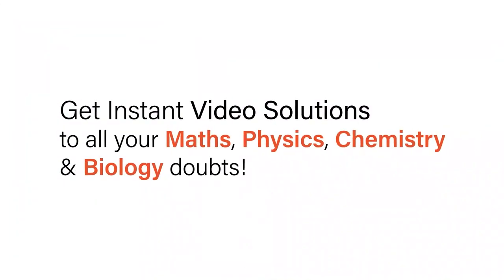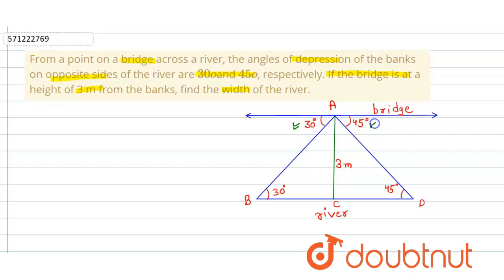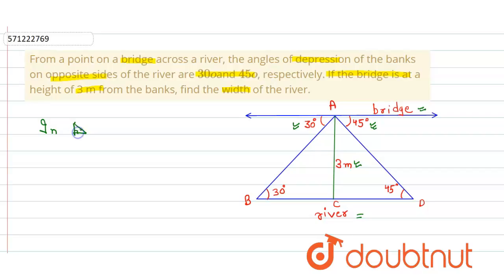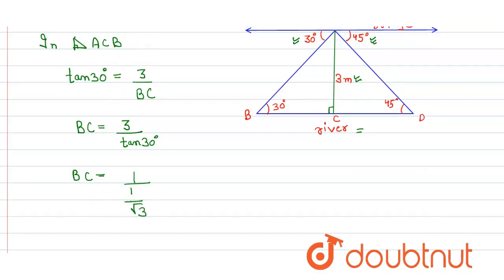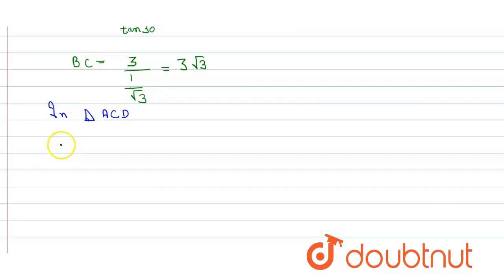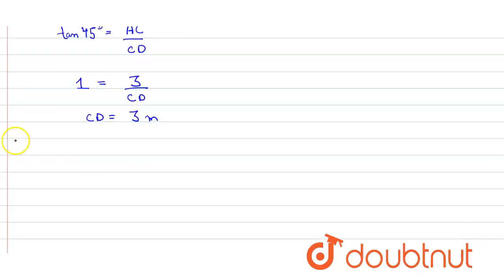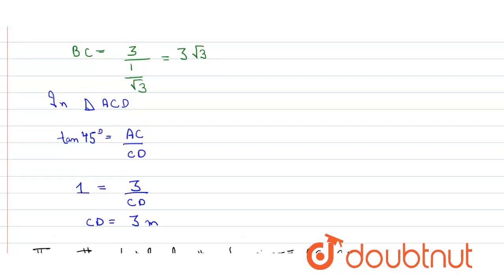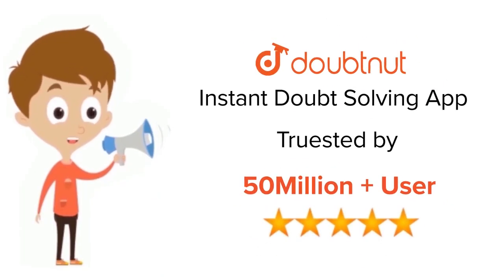From a point on a bridge across a river,the angles of depression of the banks on opposite sides ...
From a point on a bridge across a river,the angles of depression of the banks on opposite sides of the river are 30^oand45^o, respectively. If the bridge is at aheight of 3 m from the banks, find the width of the river.
Class: 10
Subject: MATHS
Chapter: SOME APPLICATIONS OF TRIGONOMETRY
Board:CBSE

👉 Have Any Query? Ask Us.